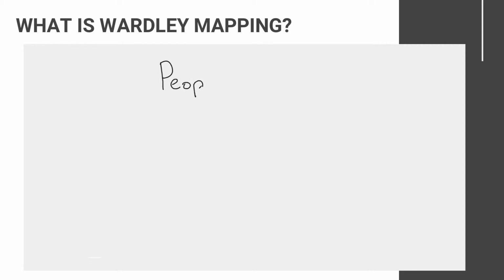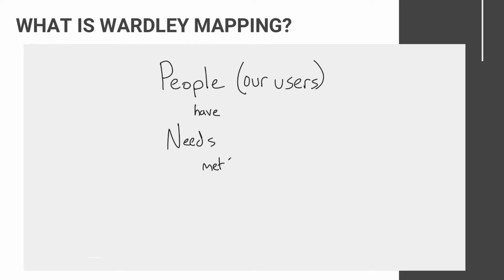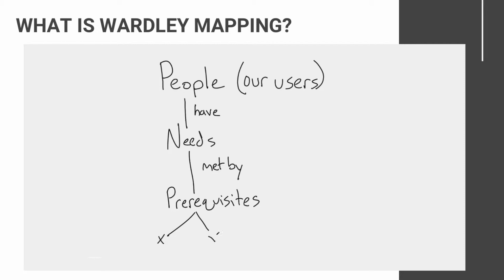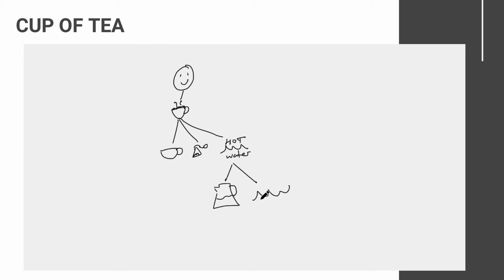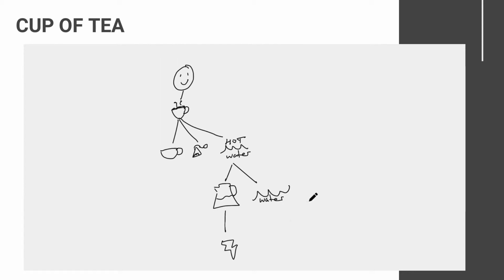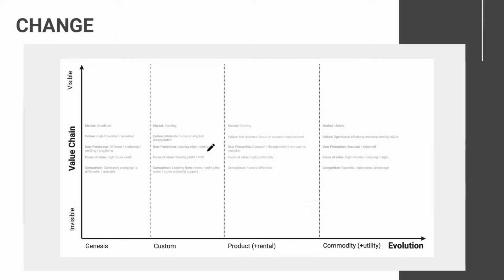Pragmatic Wardley Mapping: Unit 1